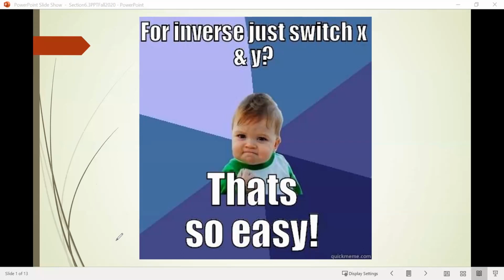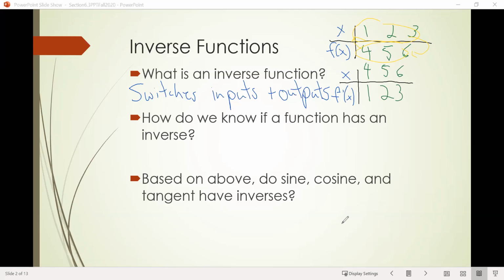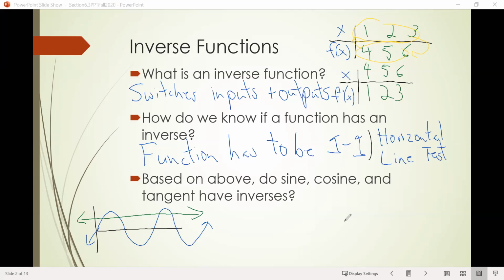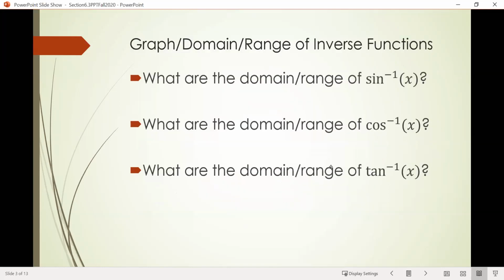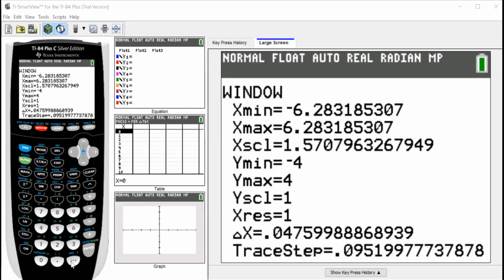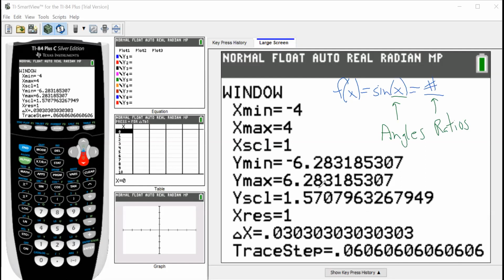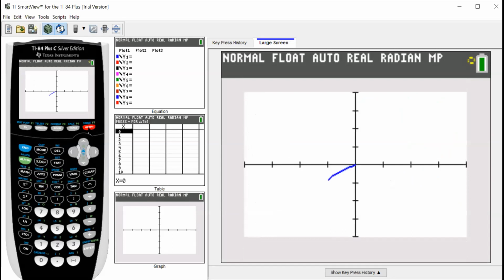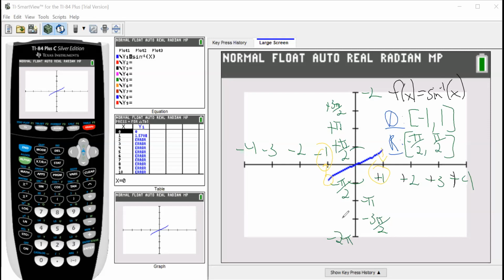PreCalc: Section 6.3 Part 1